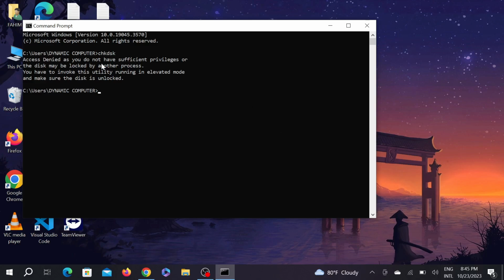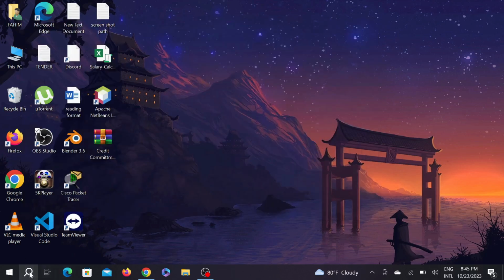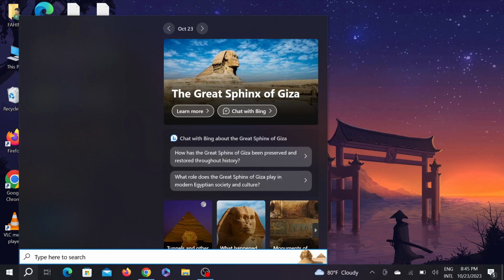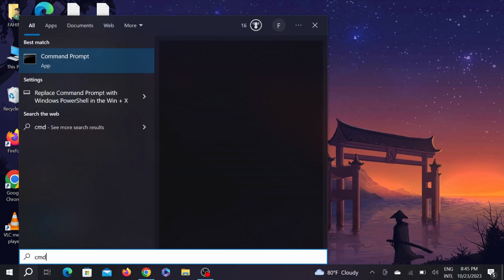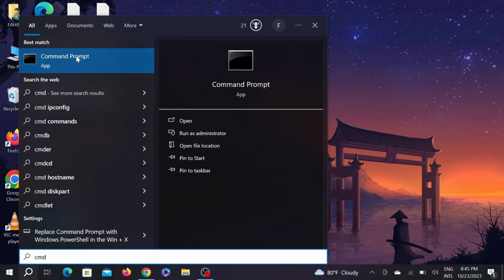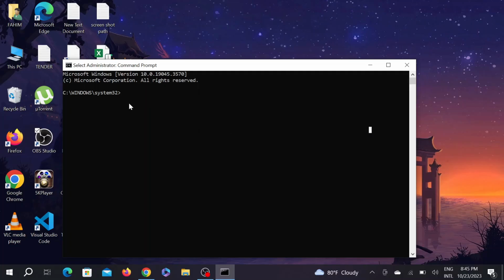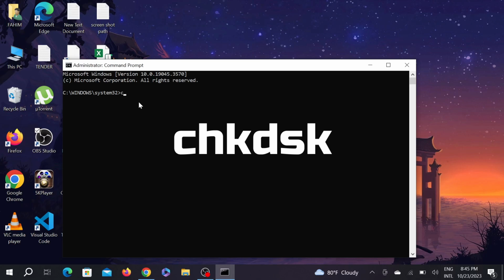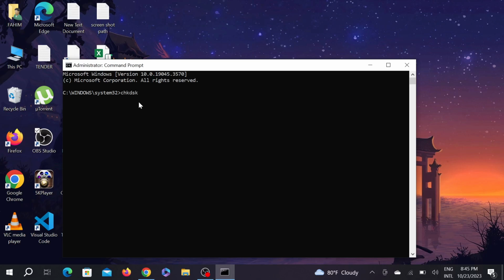Fix Access Denied as you do not have sufficient privileges Error windows 10 / 11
In This Video You Will Find How to Fix Access denied as you do not have sufficient privileges or the disk may be locked by another process, you have to invoke this utility running in elevated mode and make sure the disk is unlocked in Windows 11 / 10